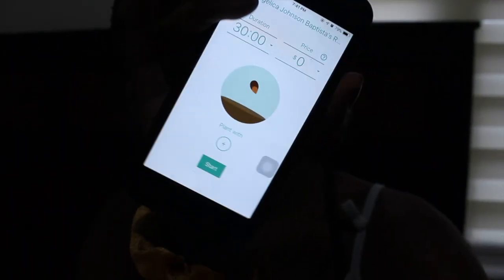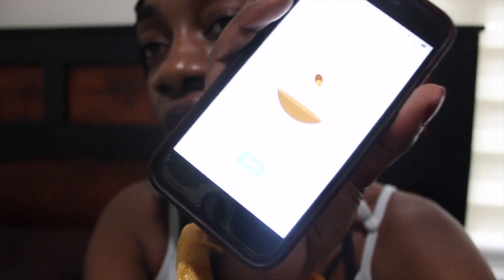study with me - 2019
why it took me a full week to edit this but here it is. Just me, studying

Age: 17
Editor: Imovie
Country: Canada 🇨🇦

If you want me to review anything for your company please send an email to with the subject being REVIEW and/or SPONSOR